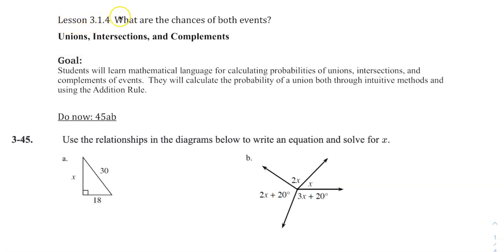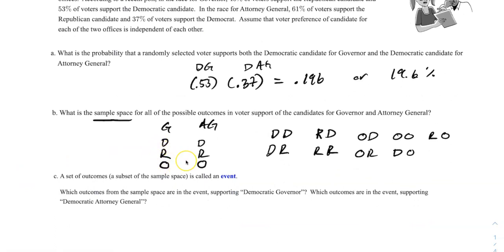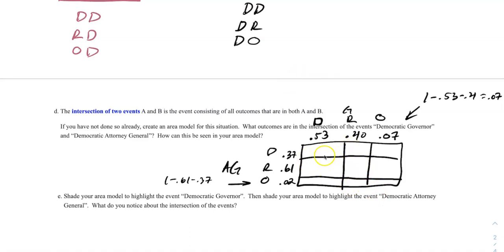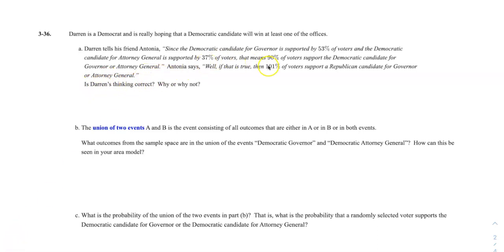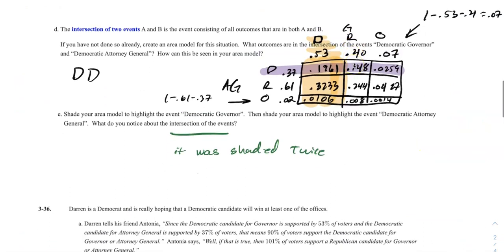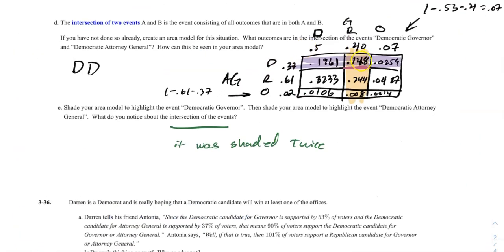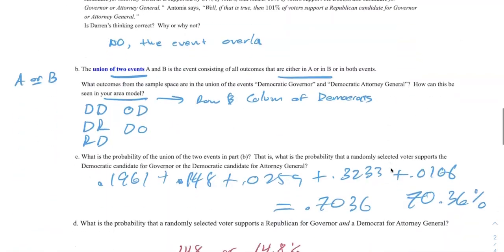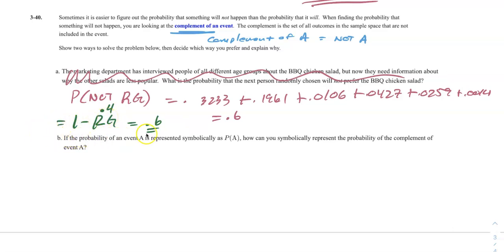im2 lesson 3.1.4